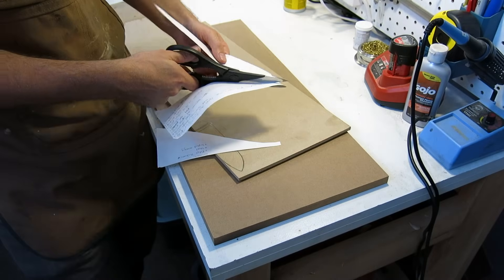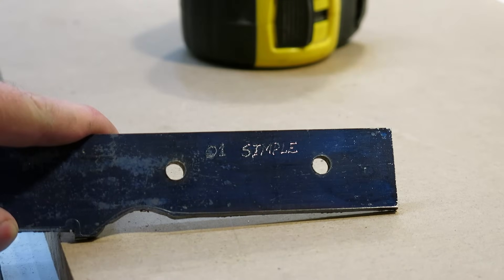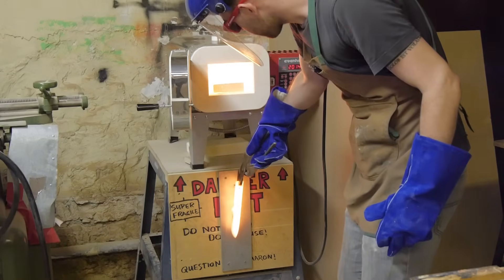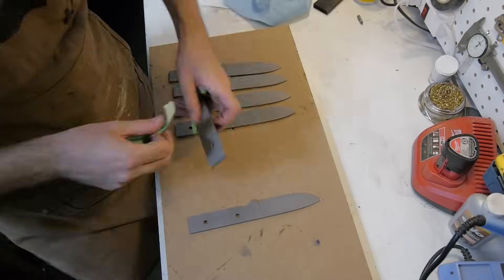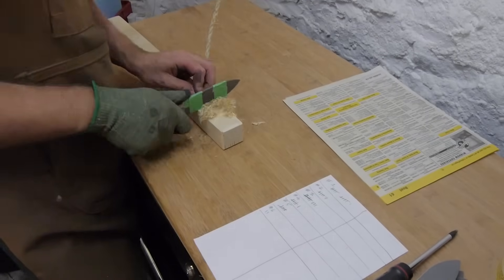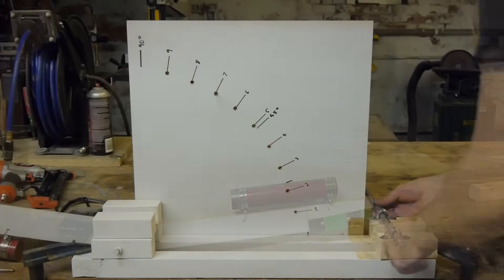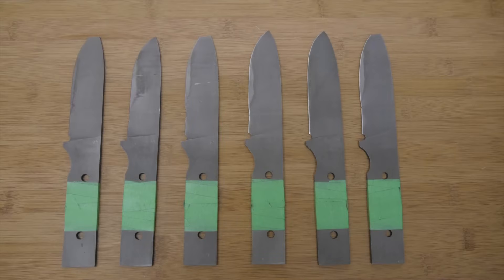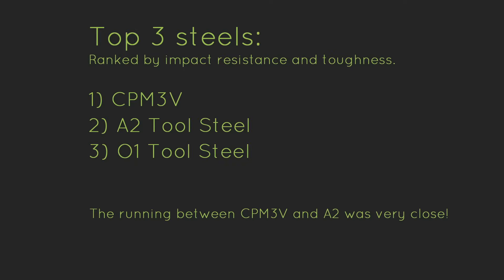Steel testing: a carnival of knife destruction.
For more info on my knives check out or see the description below for links to more detailed info about the testing.

The steels tested were:
CPM3V
CPM154
A2
O1
440C

Each steel was tested with at least 2 different heat-treatment schedules.

If you would like more specific information about the testing process, the heat-treatments, or the results check out the detailed threads on BladeForums and BritishBlades:

-Aaron